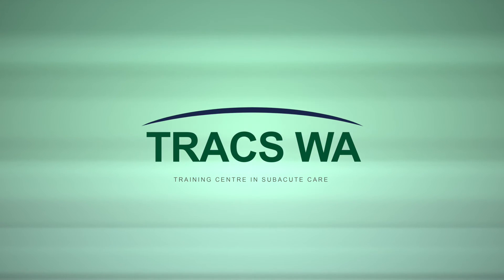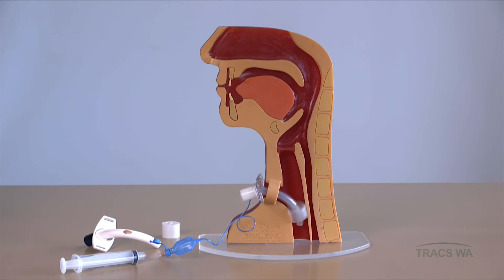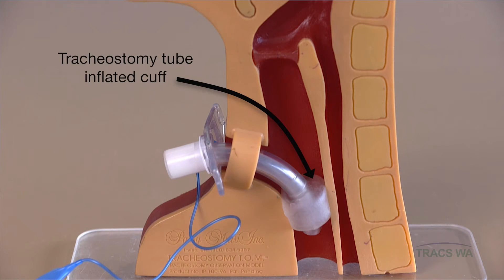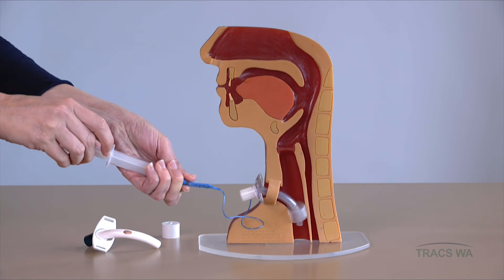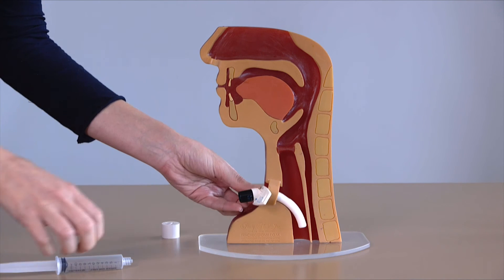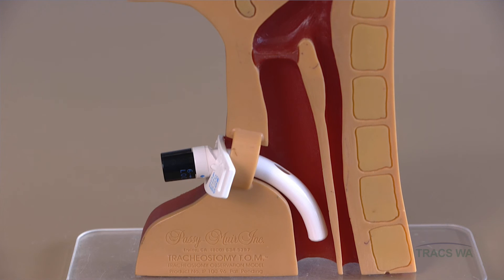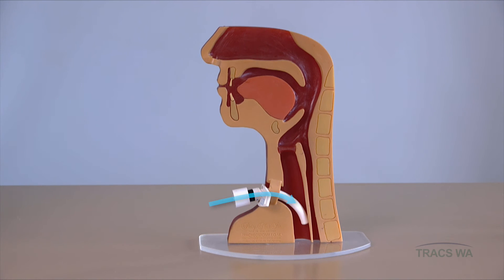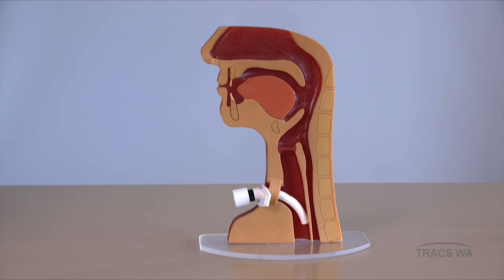Tracheostomy - Respiratory, phonatory and swallowing function - TRACS WA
This video depicts the effects a tracheostomy/laryngectomy has on the passage of air, voicing and swallowing function for a patient.

This video forms part of a series of tracheostomy/laryngectomy care simulation videos provided by TRACS WA, Western Australian Department of Health.